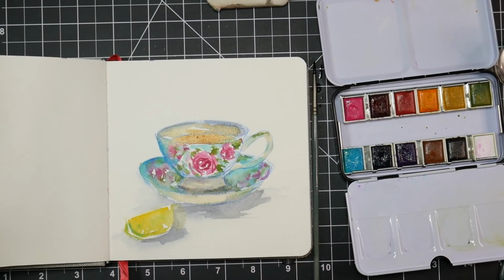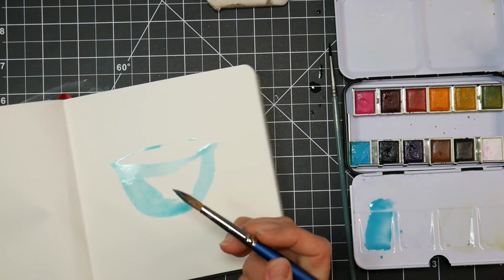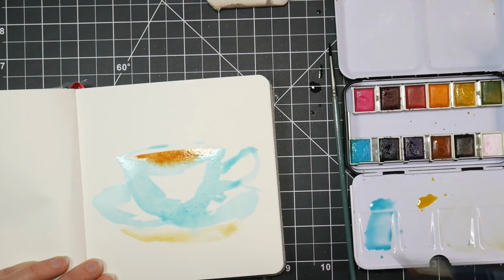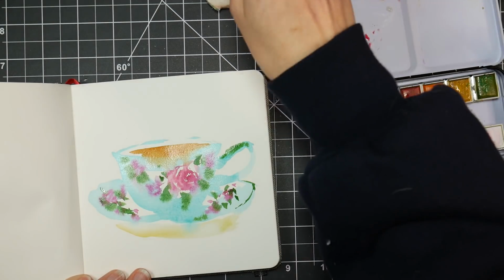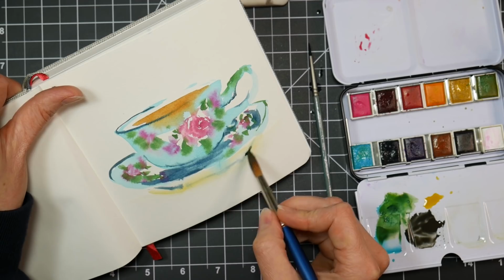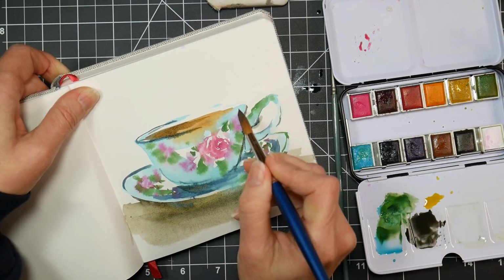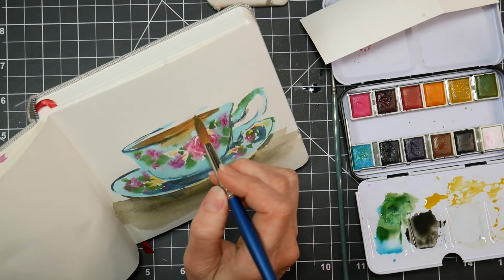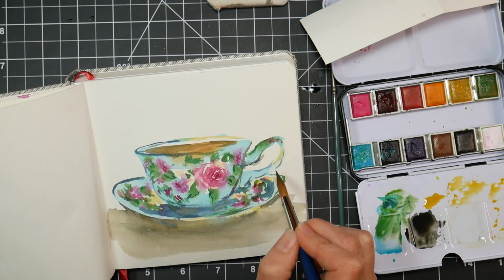Quick & Fun Watercolor Wednesday: Loose Style Teacup!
For this loose and fun watercolor tutorial, I'm using the inexpensive Paper Fashion watercolors
Arteza watercolor sketchbook
And a variety of synthetic brushes